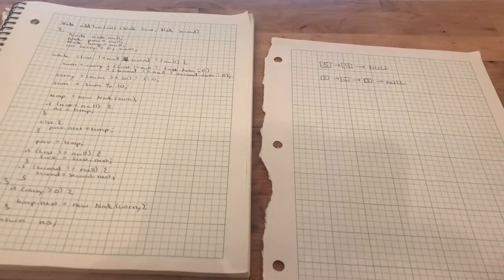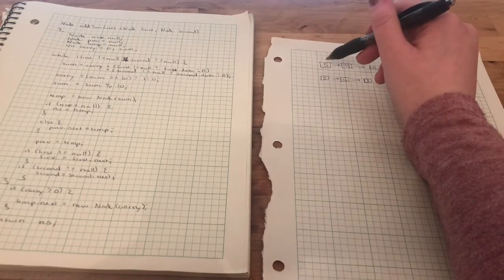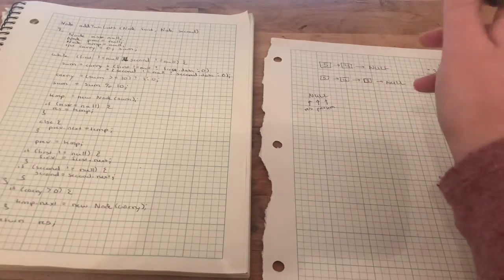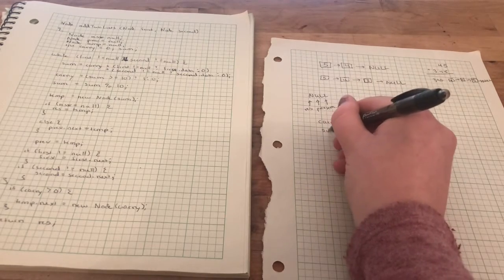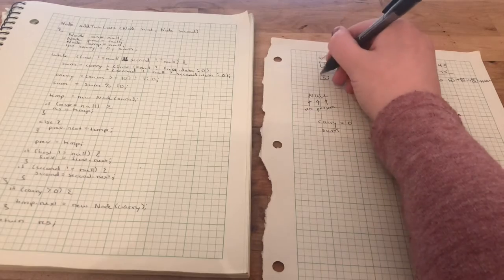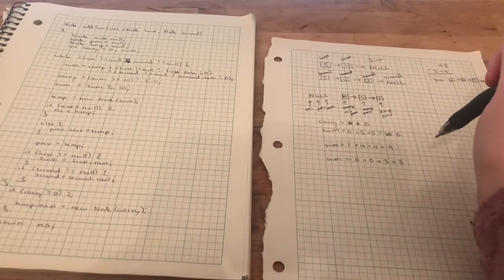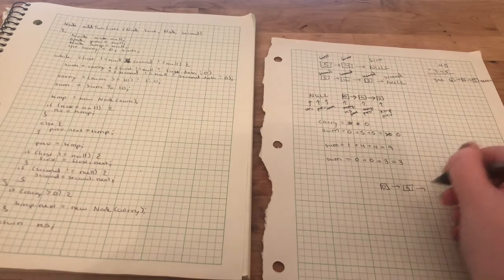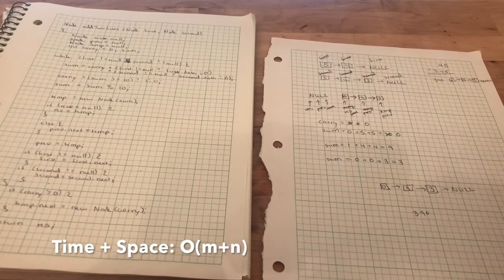Assignment 7 Problem 9